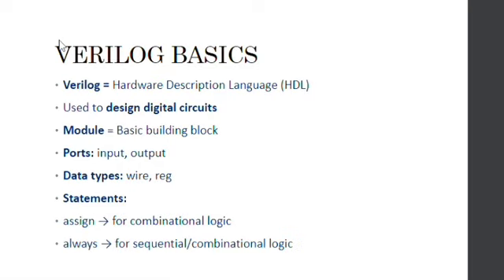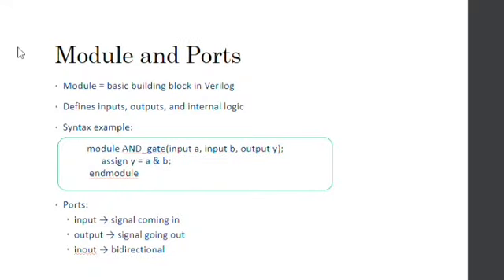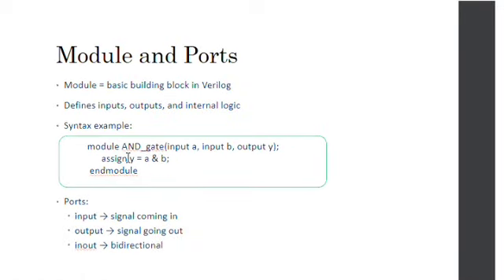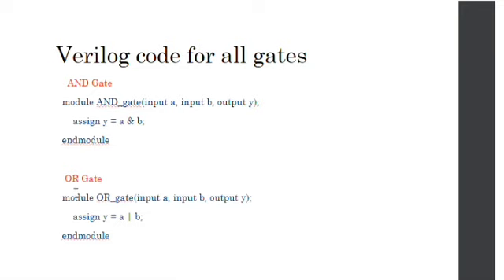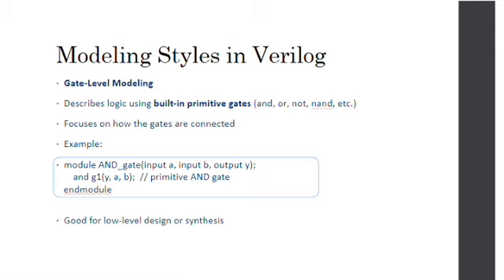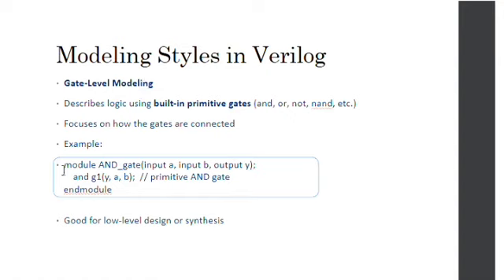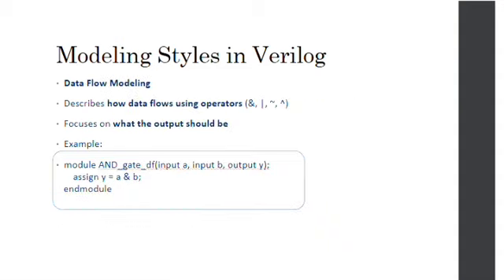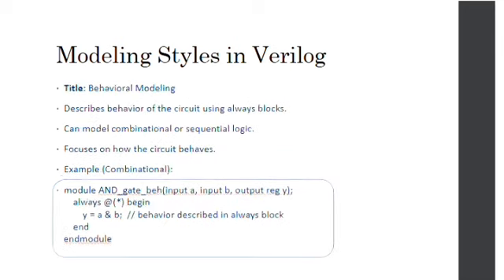What is VLSI? | VLSI Design Flow & Verilog Modeling